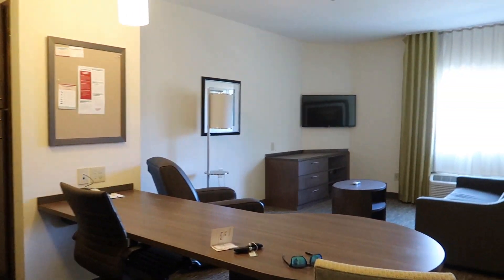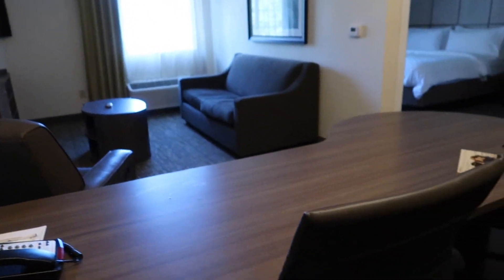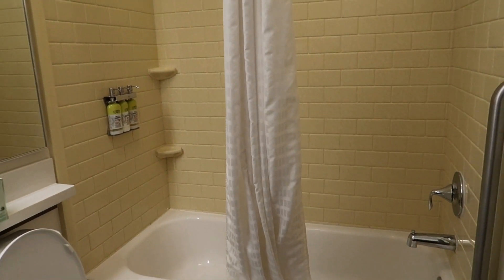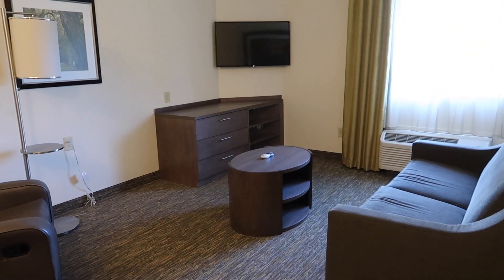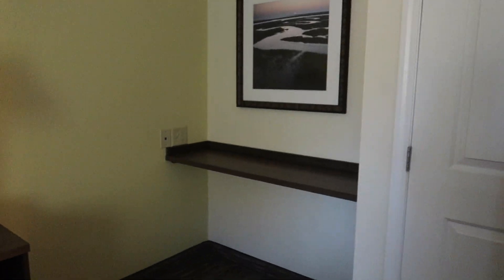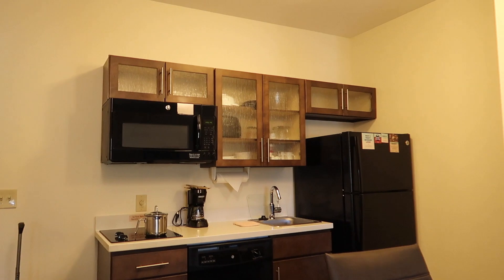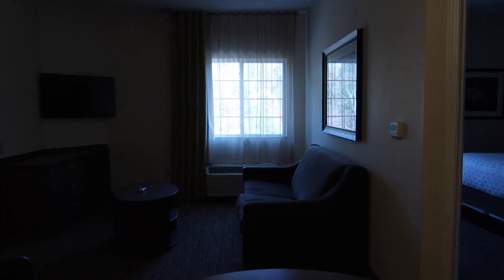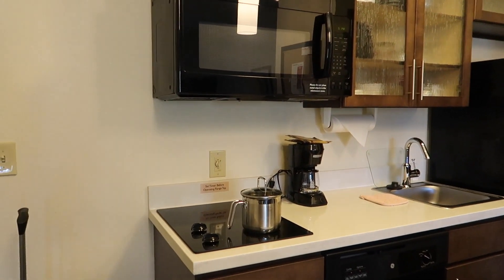Candlewood Suites Room Review | Auburn, AL | Auburn's Jordan-Hare Football Stadium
We stayed at the Candlewood Suites in Auburn, AL. Candlewood Suites is just 5 miles away from the Jordan-Hare Football Stadium. This stadium is the heart of Auburn Football.

About us:
We are Brian, Amber and Echo. We created this channel to offer our first person experiences with places that we visit. We are excited to share our lives with all of you. Have a great adventure!

Products:
Canon PowerShot G7 X Mark II Digital Camera
iGadgitz Mini Tripod
Gonex Tactical Military Backpack
VILTROX Video Light